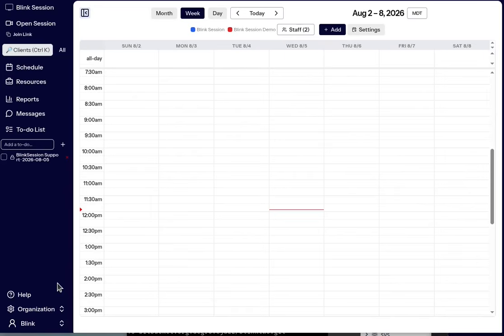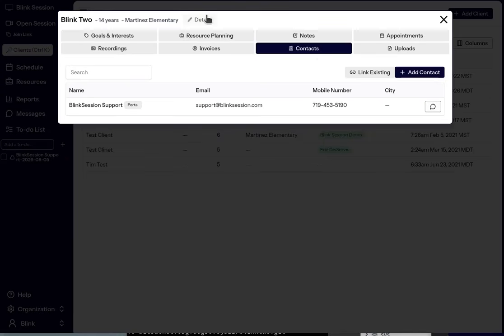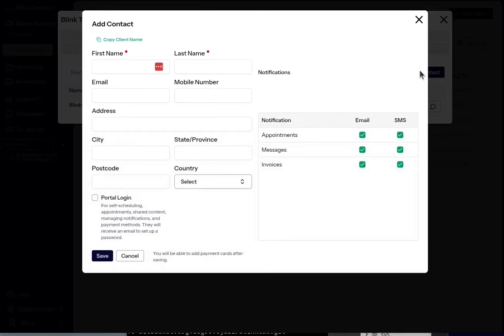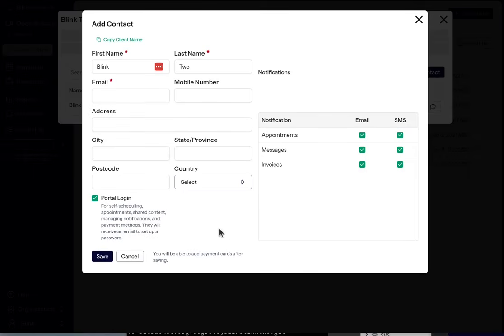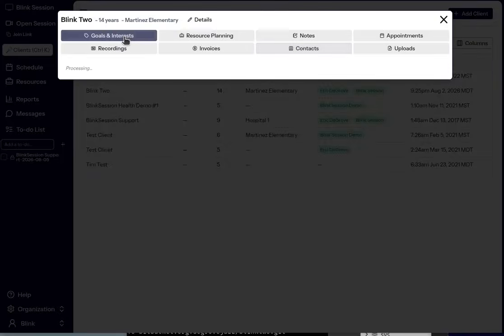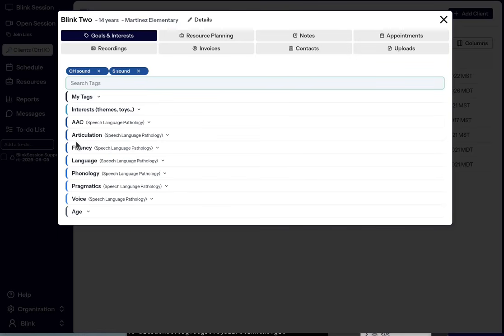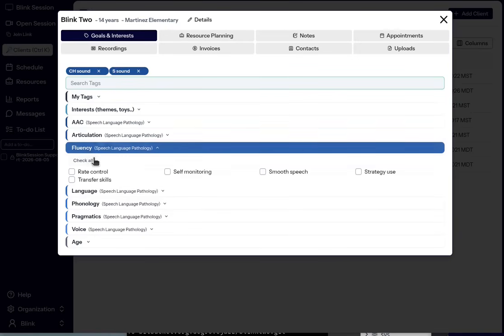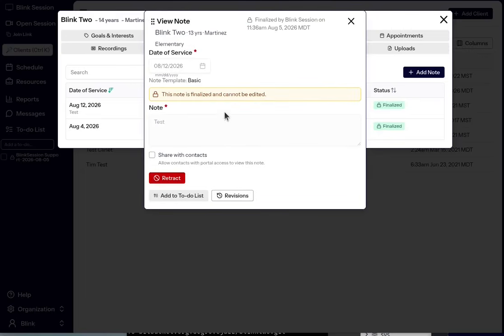Blink Old to New Clients Contacts Notes